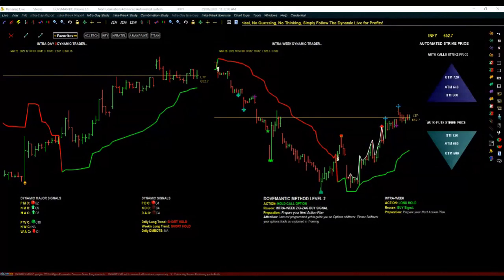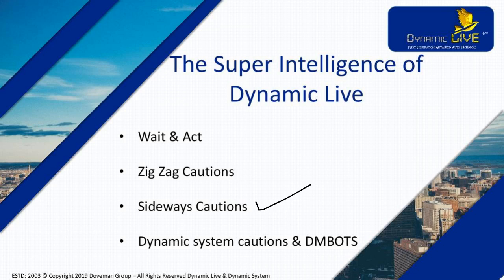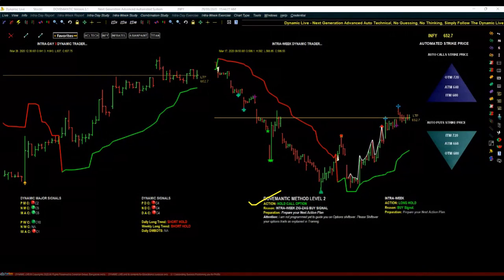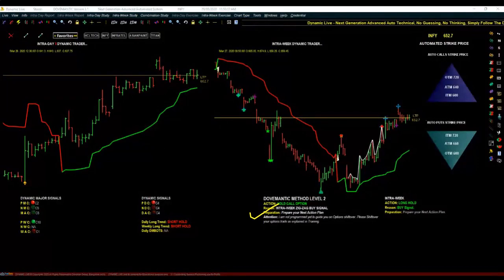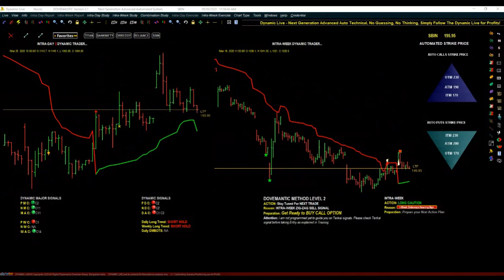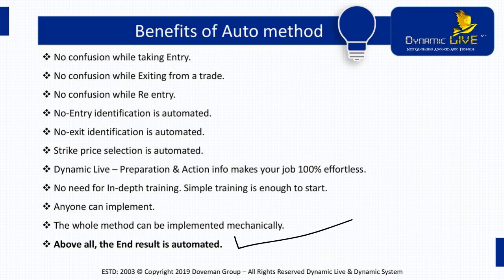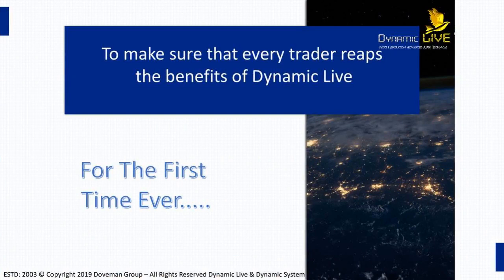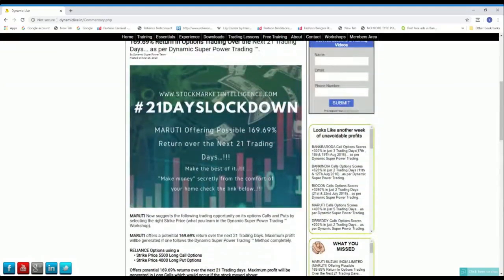Dynamic Super Power Trading System Live Stream